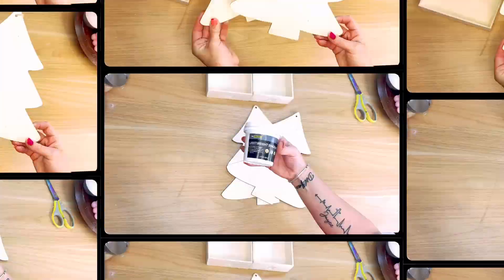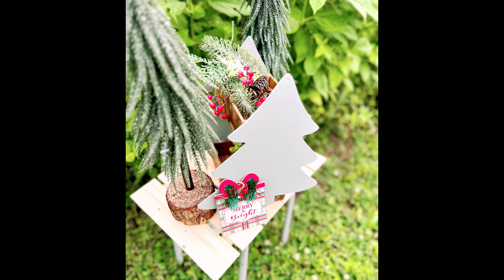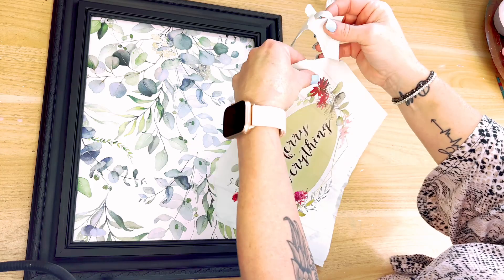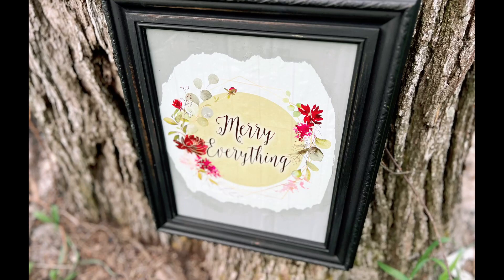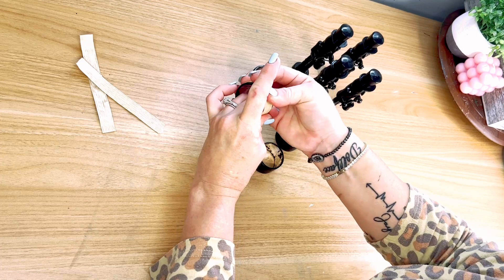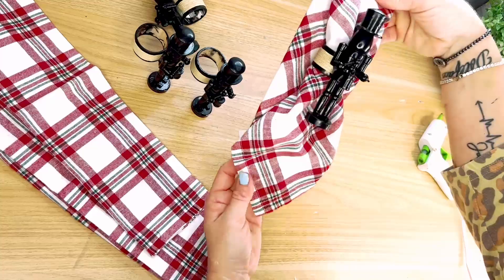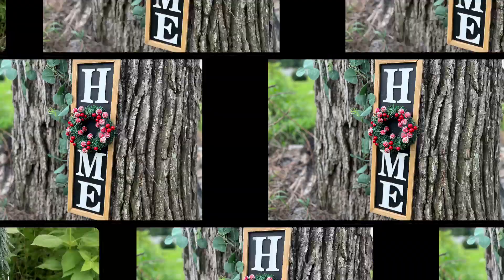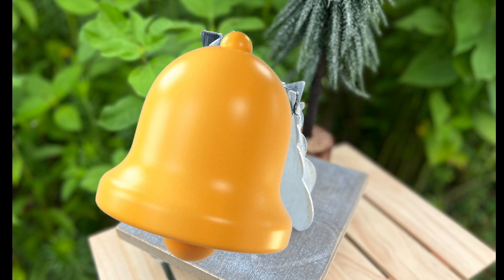Dollar Tree Christmas in July, Dollar Tree DIYs, budget friendly decor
Welcomed to blessed beyond measure where we are in the process of building our dream home and using inexpensive items to DIY beautiful farmhouse and other awesome style home decor. If you
Dollar tree hacks amazing tricks that will take your home decor to the next level !!!

By mail ::
Samburg TN.
38254

Amazon products used :

Electric stapler =

Wood beads =

Bamboo sticks =

Half beads ==

Miter shears ==

Hemp rope ==

 content !!!